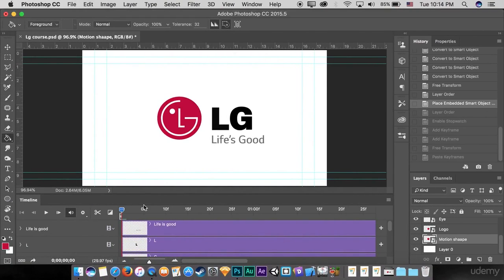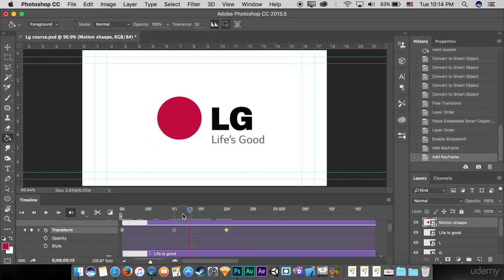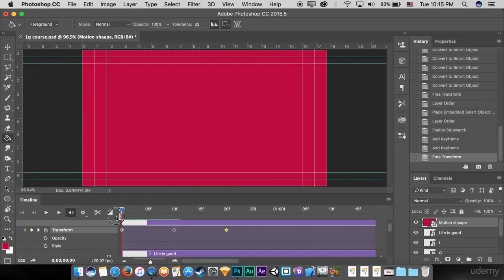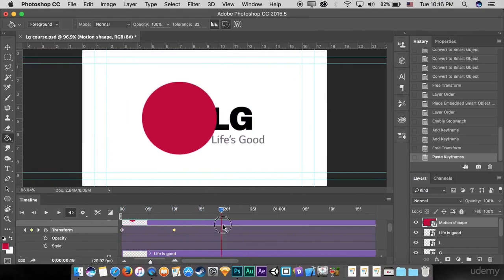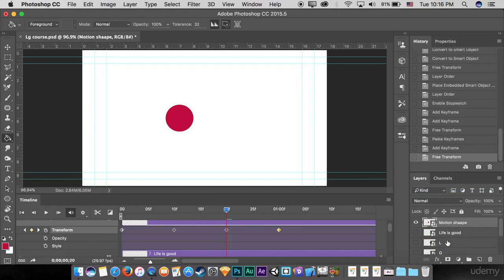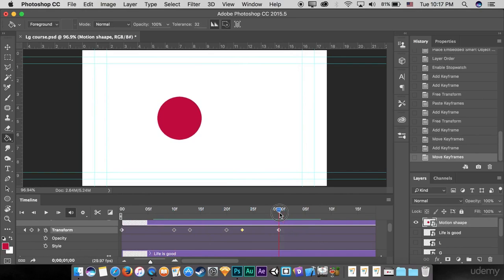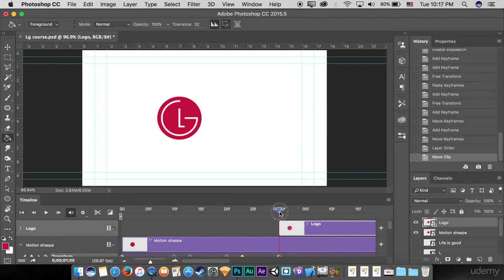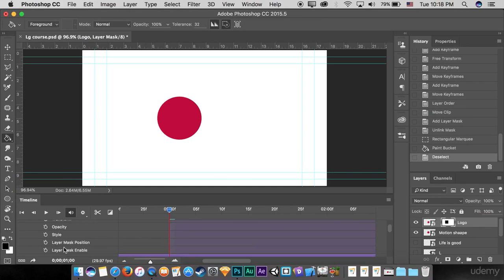026 Animate the core of the logo